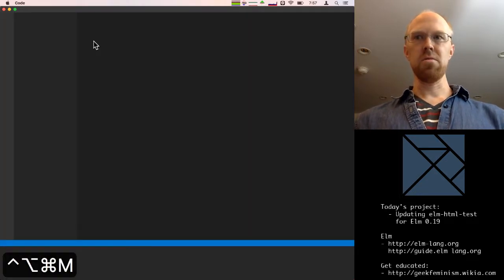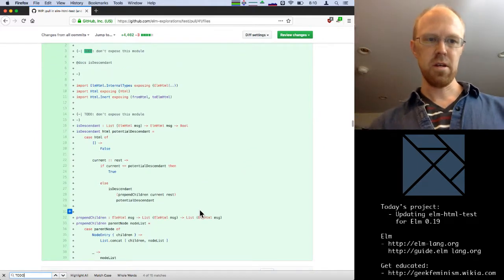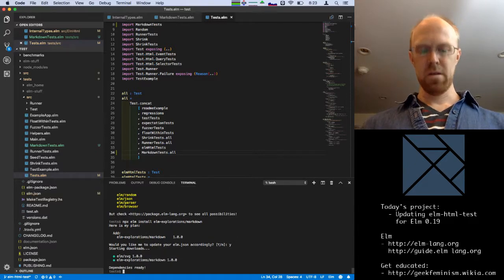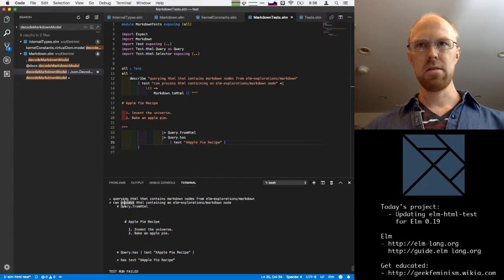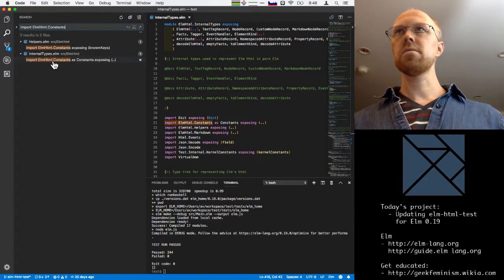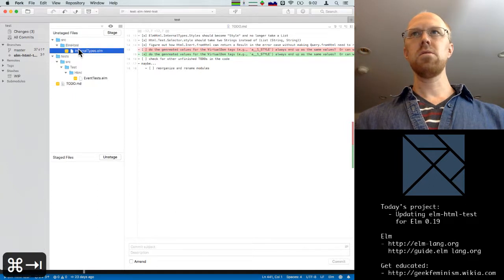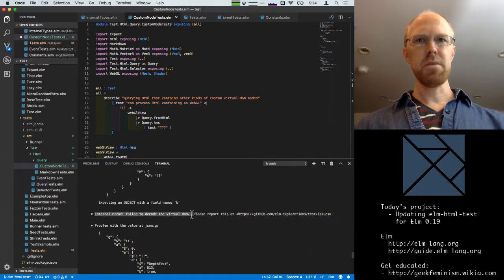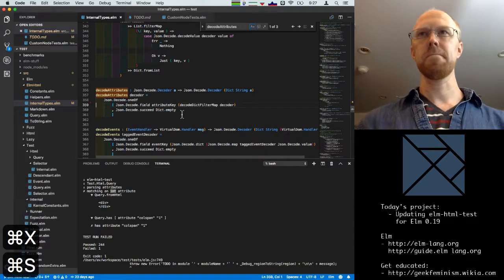[raw stream footage] upgrading elm-html-test for Elm 0.19 - Part 12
We continue with upgrading elm-html-test to work with Elm 0.19.  We're down to the final few items in our TODO list.  Can we finish the upgrade tonight?